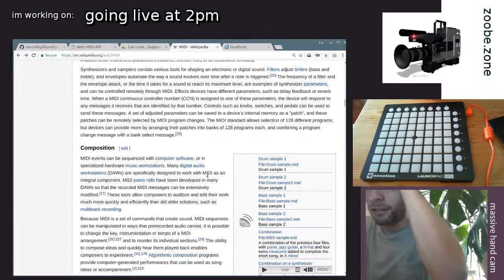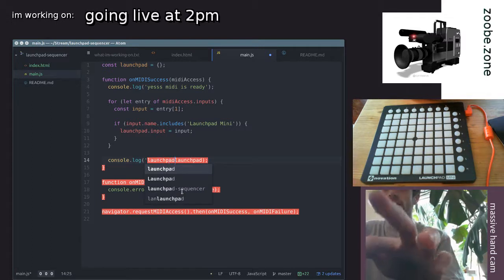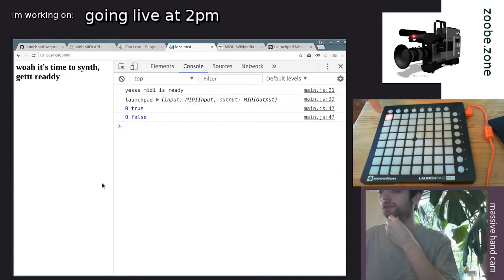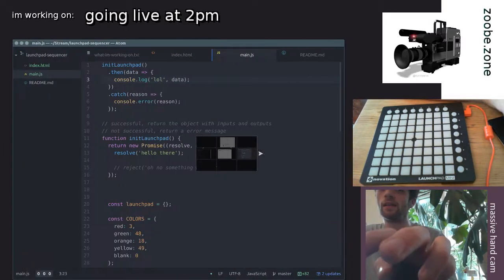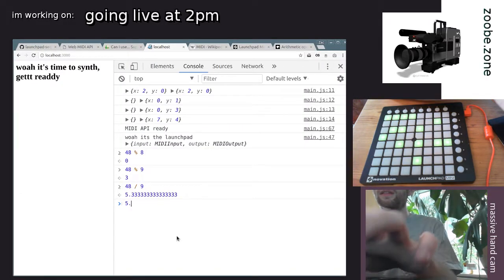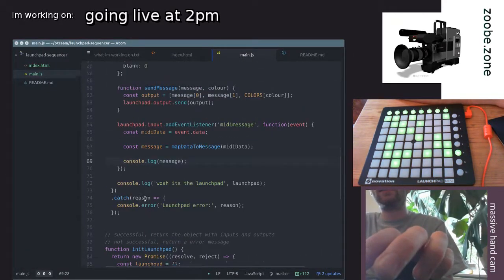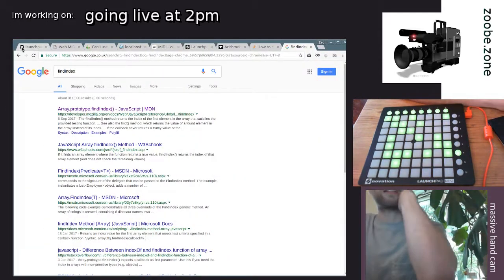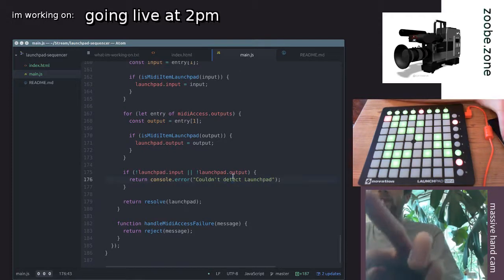Making a Web MIDI music sequencer - (Getting started - Part 1)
im making a music sequencer using web midi, web audio and a launchpad controller